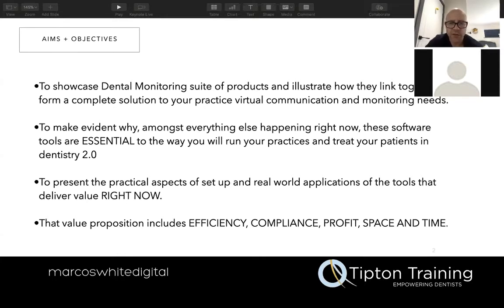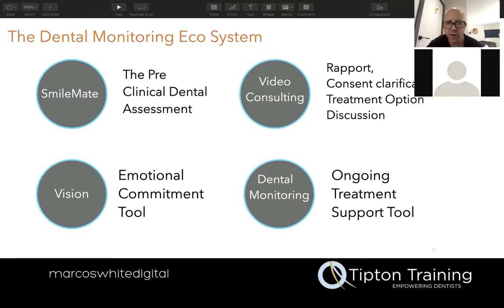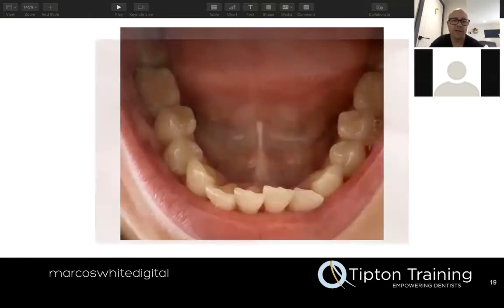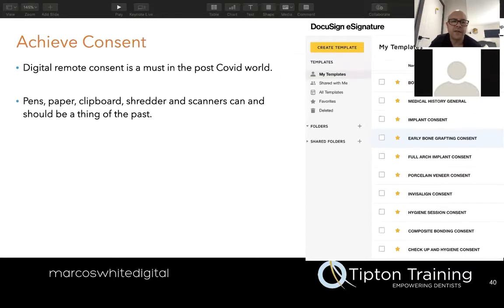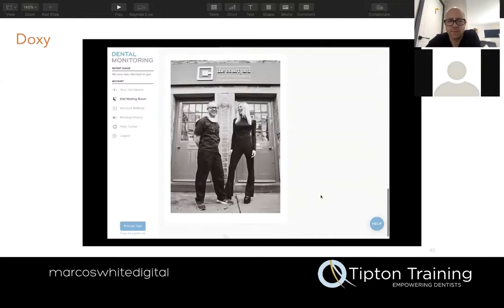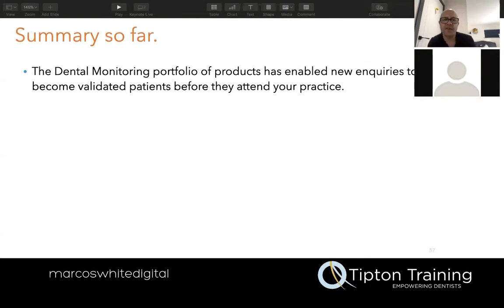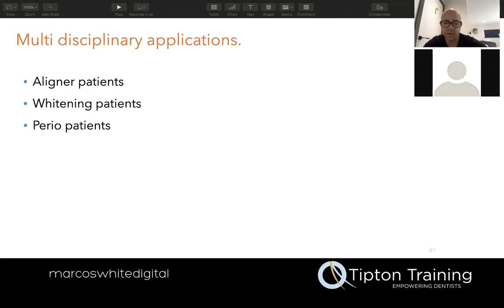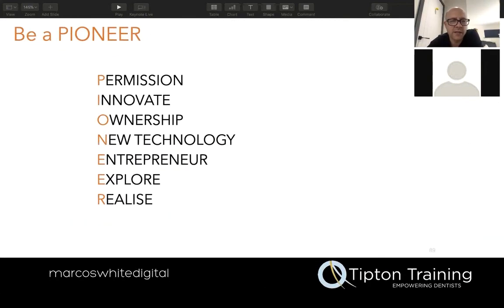Setting Up Your Virtual Practice: The Dental Monitoring Ecosystem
Through the Covid pandemic and beyond we have seen the value of the entire range of Dental Monitoring products and apps. SmileMate, Vision, Video Consultation platforms and Dental Monitoring itself.

In this lecture I demonstrate practical applications of the tools and how they have brought new revenue into my business whilst our practice was closed. How I have been able to treatment plan, consent, and monitor my new and existing patients FROM MY LAPTOP.

I show how these tools ENHANCE the level of dentistry I can offer my patients TODAY. And how through commitment to the Dental Monitoring mindset, this could be just the beginning, of an ongoing cycle of care for our patients.